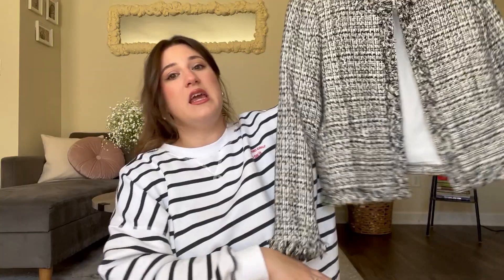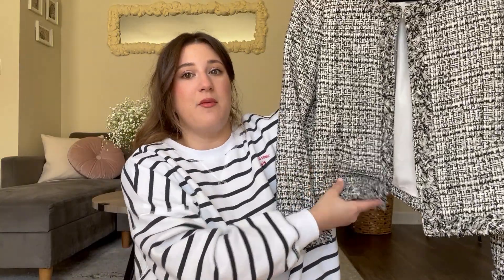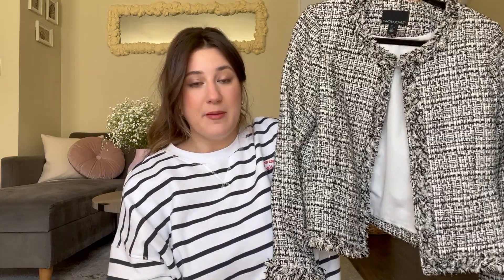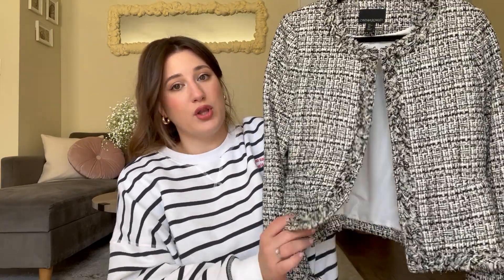EASY TRANSITIONAL OUTFITS & HOW TO STYLE TIPS | Petra Jovanovic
Winter to Spring outfit ideas. How to style spring pieces and elevate your spring looks. Let me know what outfit is your favorite in the comments xoxo
Petra